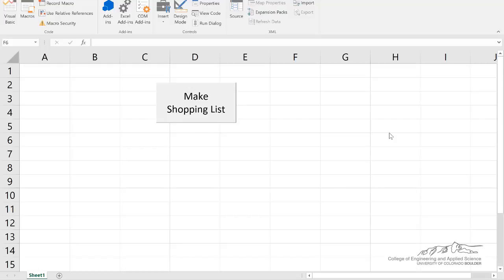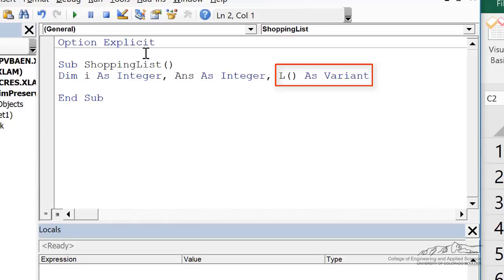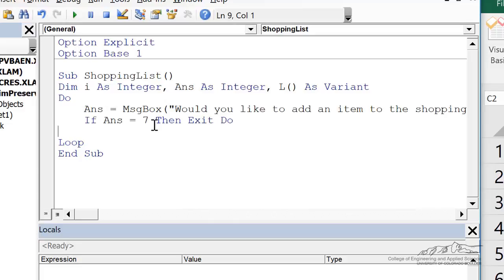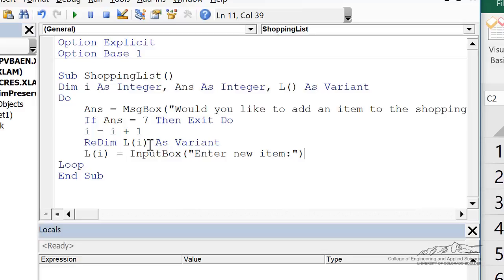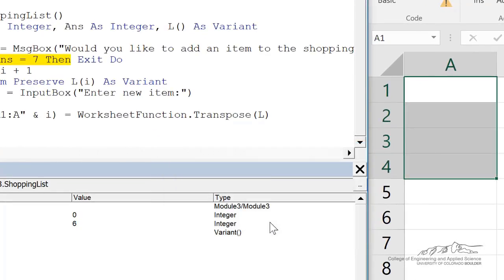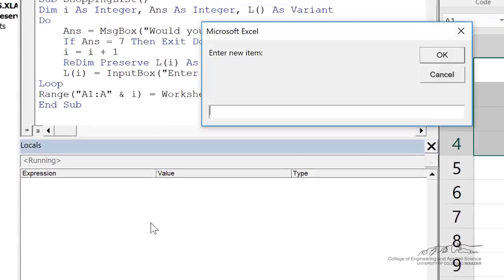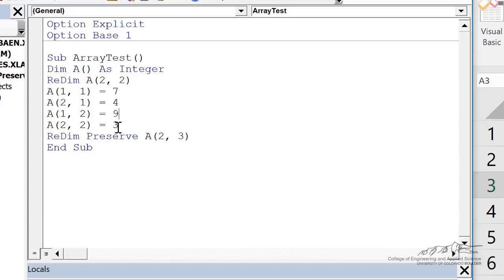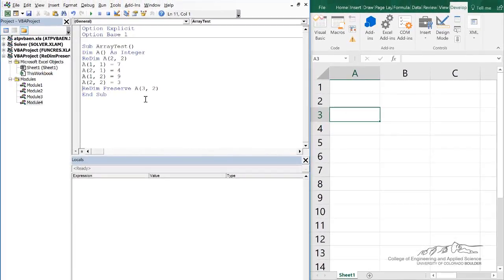VBA: ReDim Preserve Command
Organized by textbook Demonstrates how to use the ReDim Preserve command which saves previous values when resizing an array. Also shows when the ReDim Preserve does not work. Made by faculty at the University of Colorado Boulder, Department of Chemical & Biological Engineering.